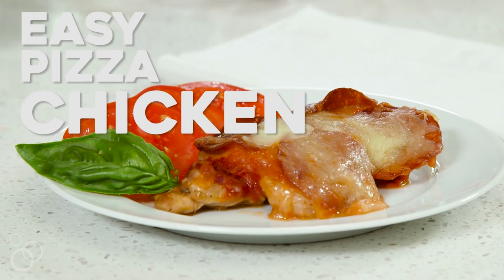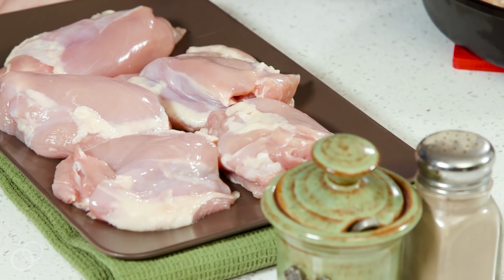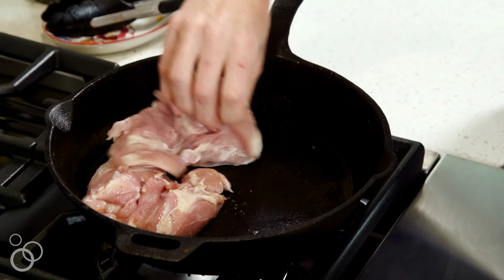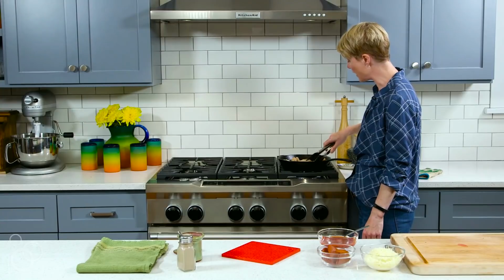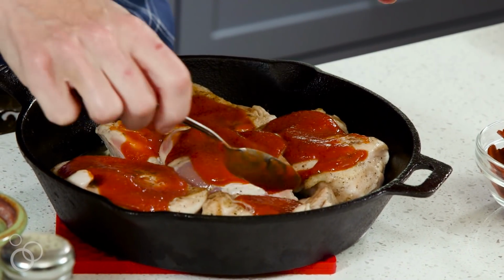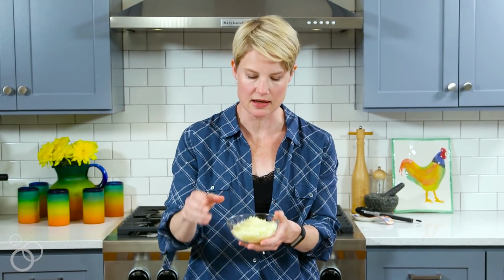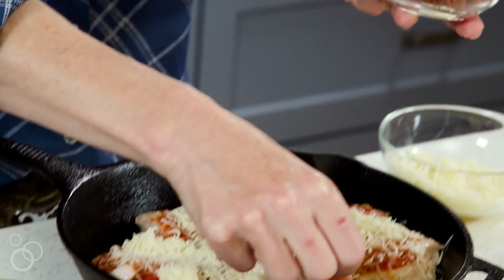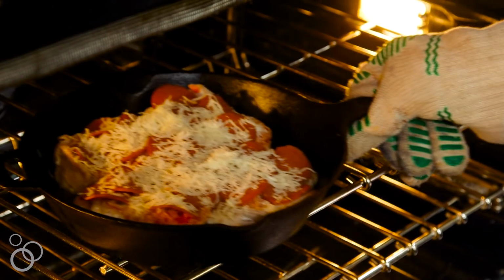Keto Pizza Chicken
An easy keto meal that tastes like pizza... without all the carbs!